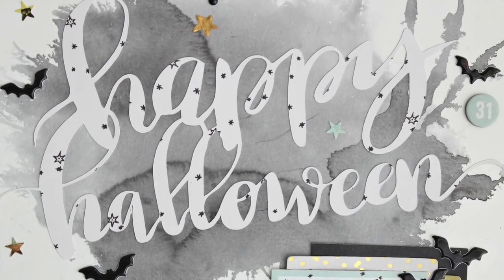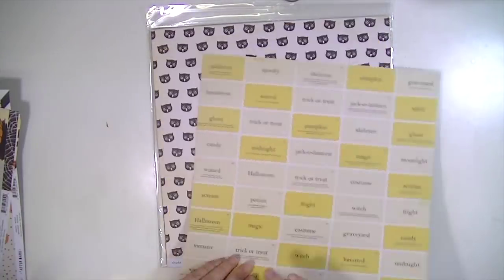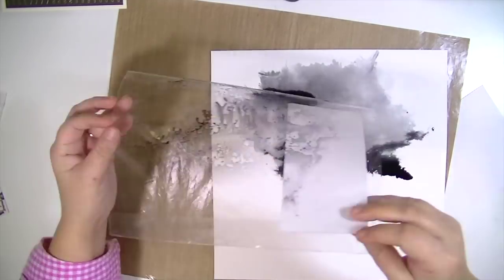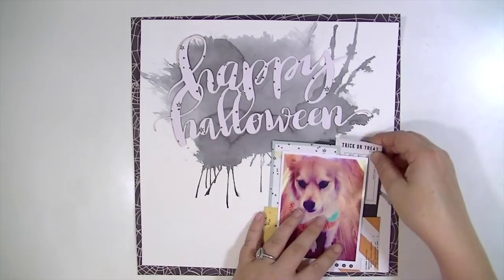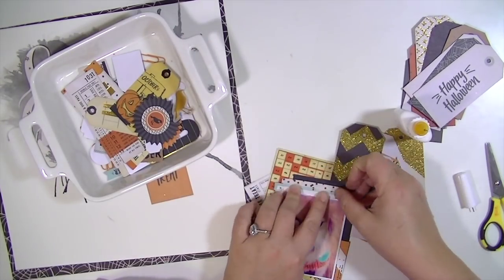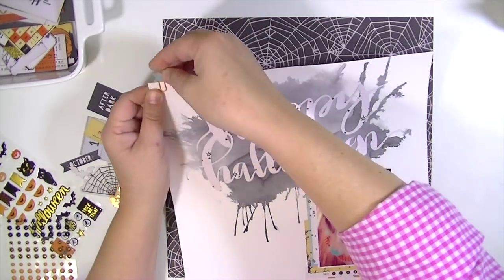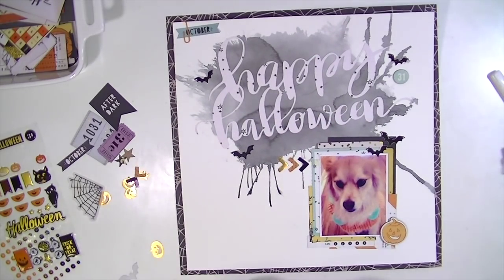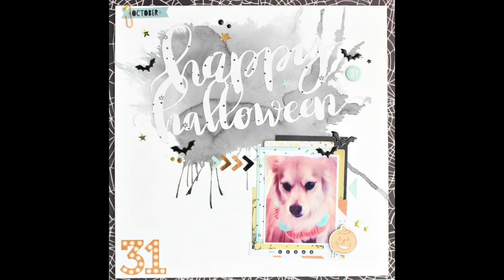process video: happy halloween layout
For more information and products used please visit the blitsy website linked below!!!